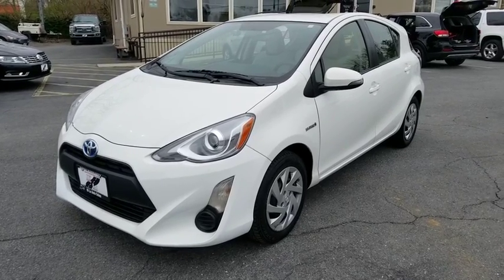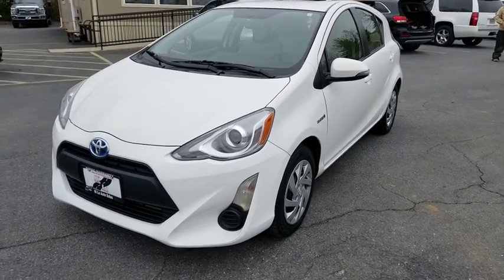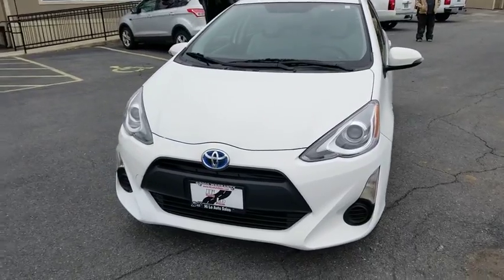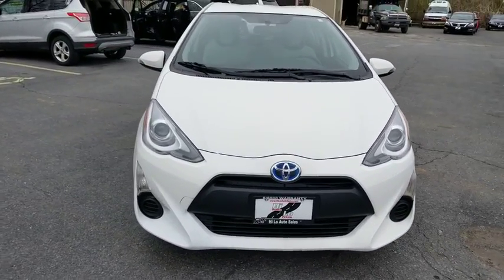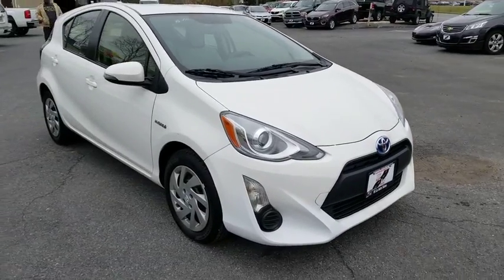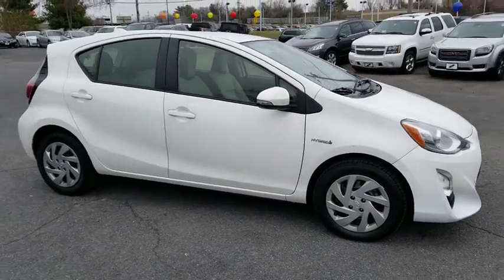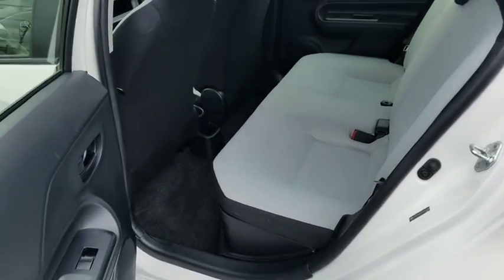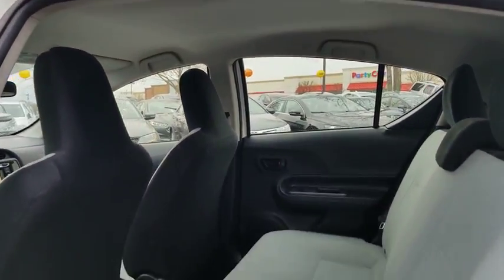2015 Toyota Prius c Frederick, Columbia, Hagerstown, Mt. Airy, Clarksville, MD 11950A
U 2015 Toyota Prius c available at Hi Lo Auto Sales in Frederick, Maryland. Servicing the Columbia, Hagerstown, Mt. Airy, and Clarksville, MD area.

Recent Arrival! ***FREE 6MO/6,000MILE WARRANTY***, 1.5L 4-Cylinder Atkinson-Cycle VVT-i.brbrbrFamily owned and operated for over 20 years! We have a huge selection of used cars with over 150 in stock and two locations to serve you! Hi Quality Vehicles at a Lo Price!